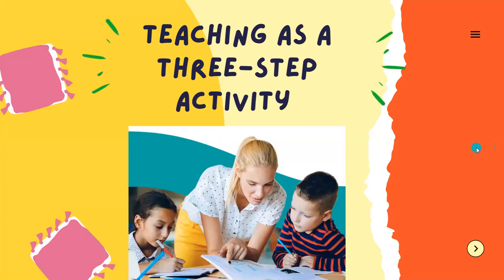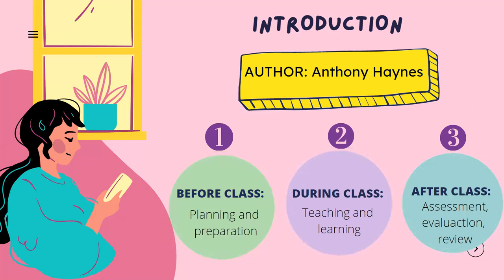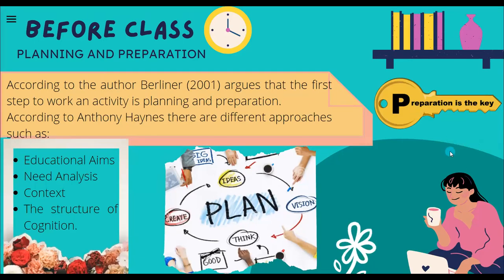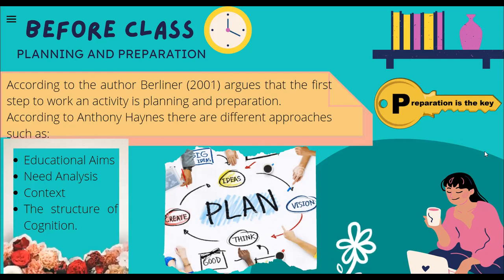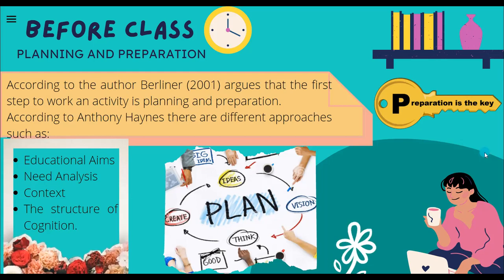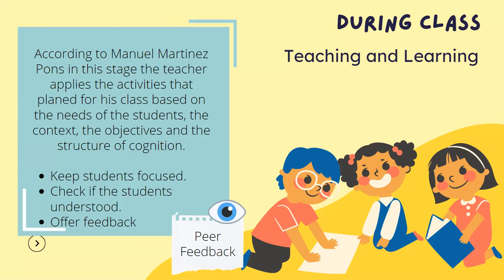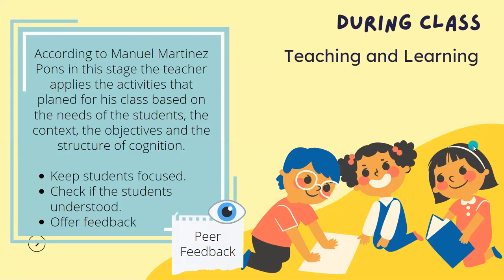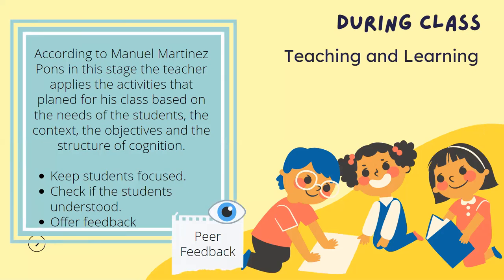Learning outcome 2